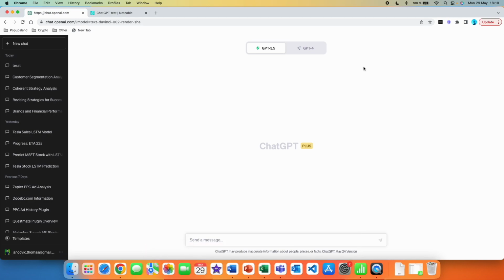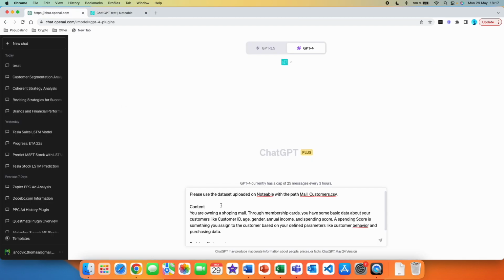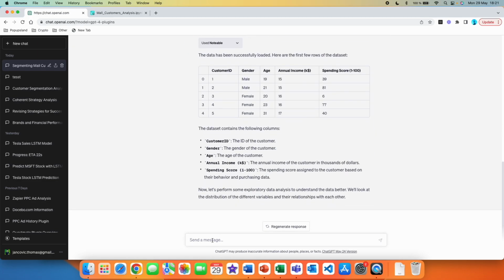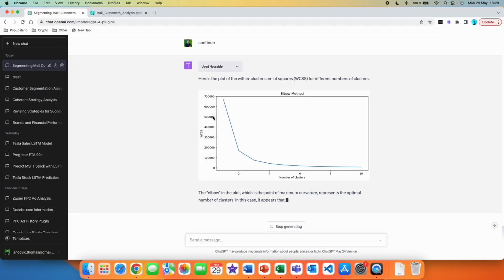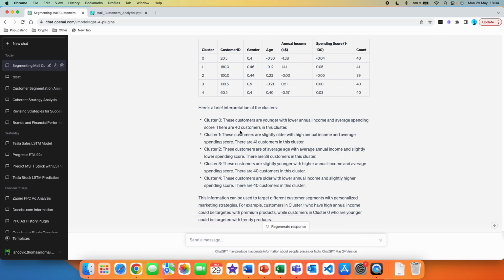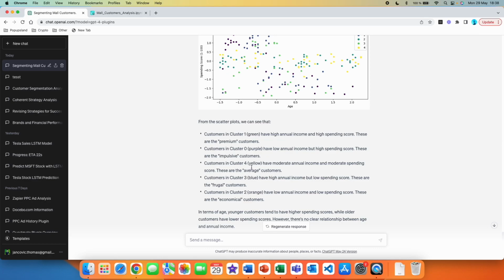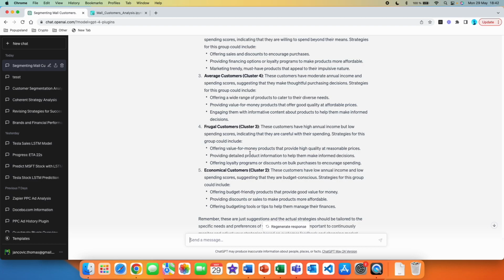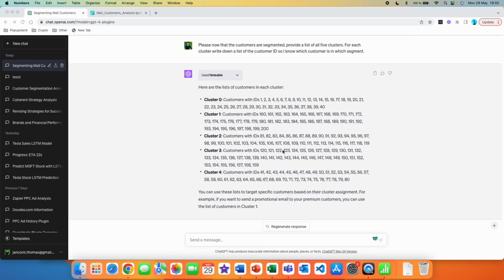ChatGPT plugins | customer segmentation, clustering & targeting using the Noteable plugin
In this video, I show you how you can segment your customers in minutes using ChatGPT and the ChatGPT plugin called Noteable. The ChatGPT Noteable plugin allows you to run Python inside ChatGPT simply by typing prompts. We are going to be performing the clustering method using k-means clustering and the elbow method.

Chapters:
0:00 Intro to customer segmentation using ChatGPT plugins
0:48 Installing the ChatGPT Noteable plugin
1:30 The dataset for customer segmentation, clustering, and targeting
2:12 The start of the clustering using the ChatGPT Noteable plugin
7:10 The clustering stage using k-means and the elbow method
10:57 Visualising the new clusters using a scatter plot
13:52 Valuable marketing tactics for targeting the segments
15:34 How to find which customer is in which segment?

1. Exploring GPT-3: An unofficial first look at the general-purpose language processing API from OpenAI
2. ChatGPT for Beginners: A Step-by-Step Guide to Crafting Great Prompts
3. The ChatGPT Millionaire
4. Chat GPT Bible - 10 Books in 1: AI Applications to Improve Your Life, Boost Productivity, Earn Money, Advance Your Career, and Develop New Skills